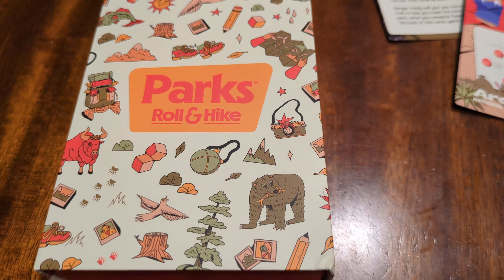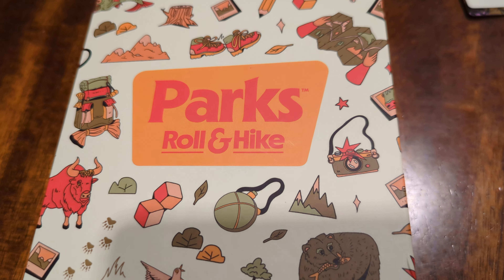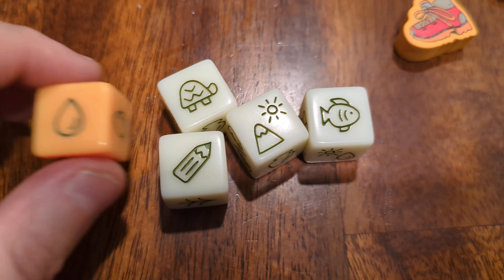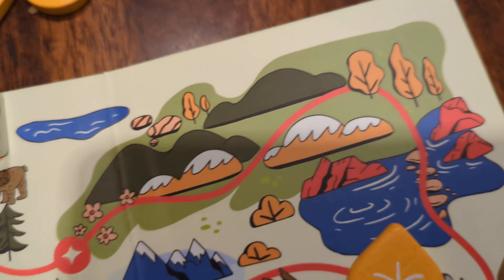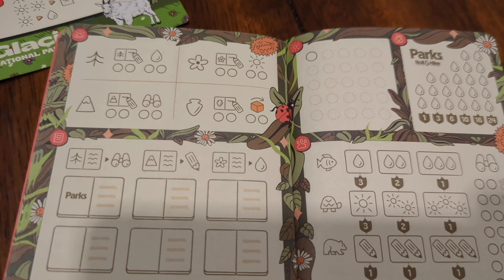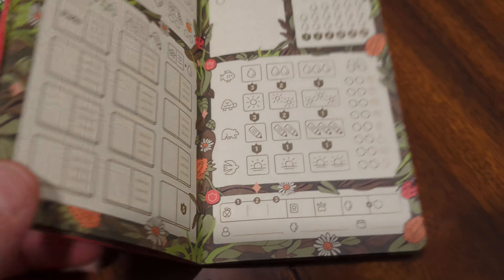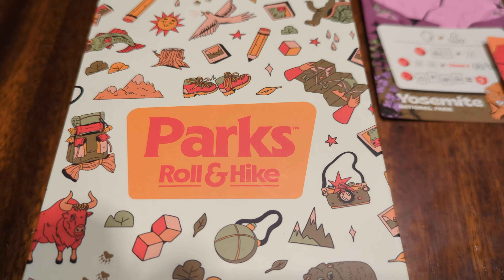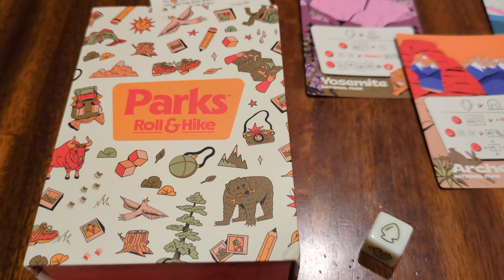Parks Roll and Hike Colorblind Perspective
Keymaster Games, Parks, roll and write, Parks Roll and Hike, colorblind friendly games, colorblind perspective